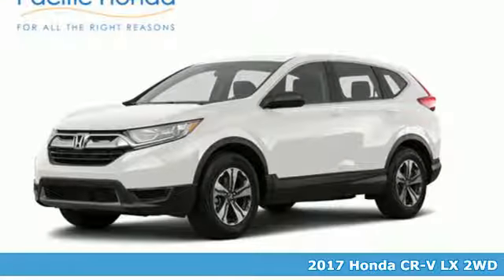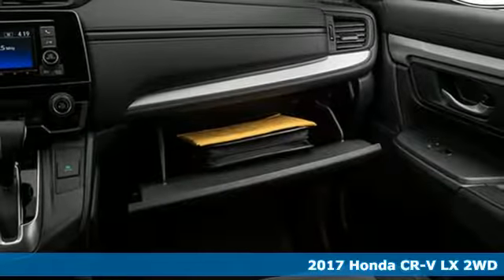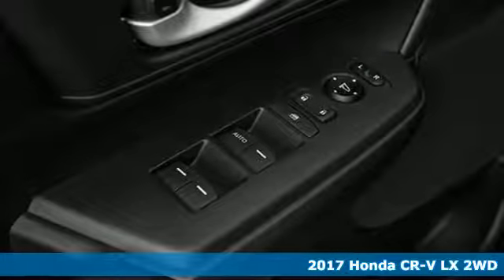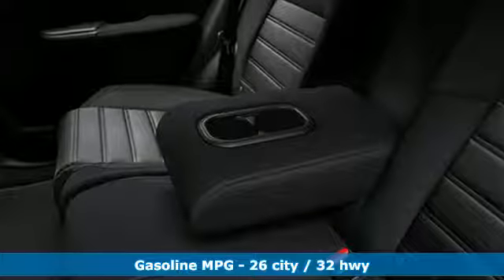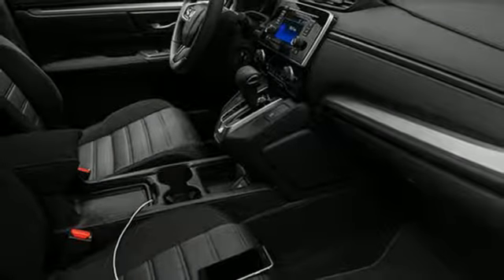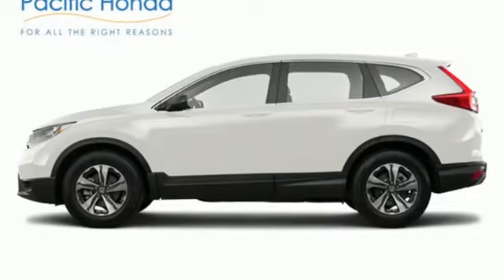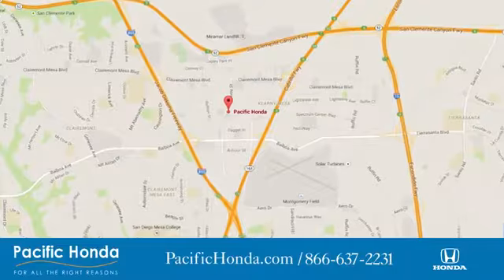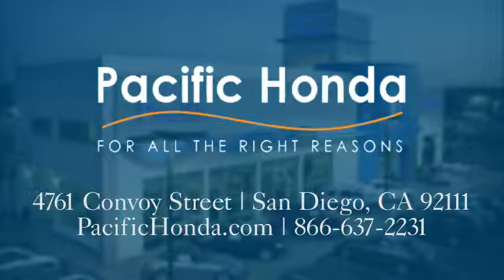2017 Honda CR-V San Diego CA Kerney Mesa, CA #172978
Year: 2017
Make: Honda
Model: CR-V
Trim: LX
Engine: 2.4L 4 cyls
Transmission: CVT (Continuously Variable)
Color: White Diamond Pearl
Interior: Ivory
Stock #: 172978
VIN: 2HKRW5H39HH403345
The savings on our vehicles are based on availability current offers and market value. Request your Right Price to see if this vehicle qualifies for additional discounts.